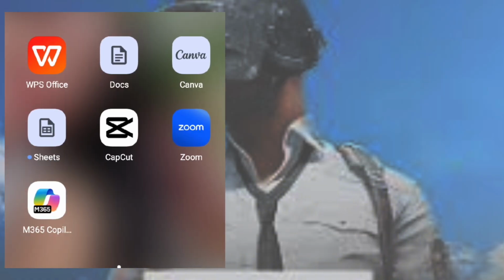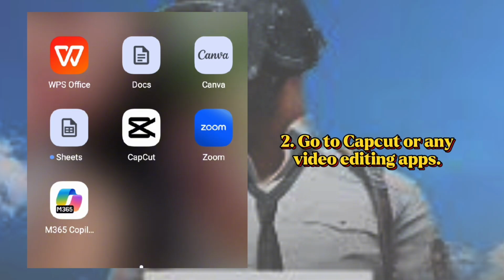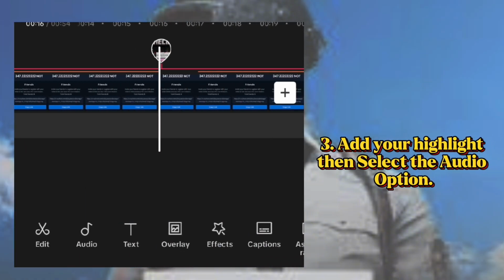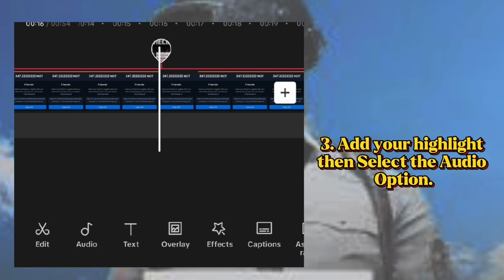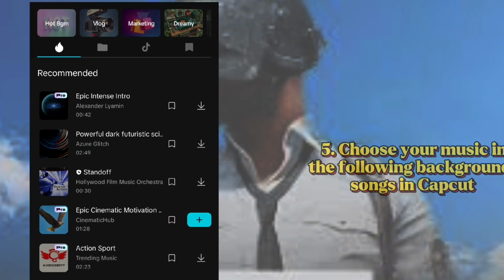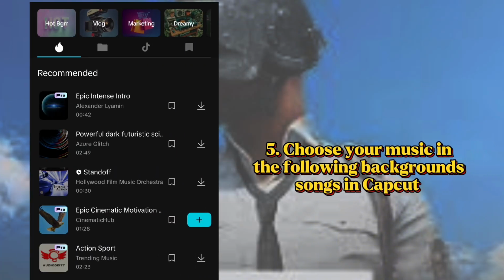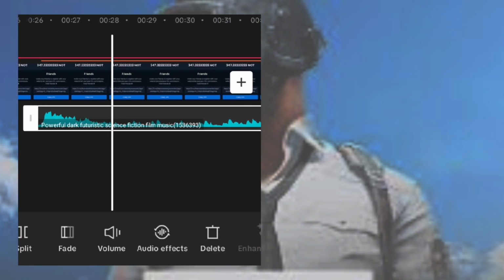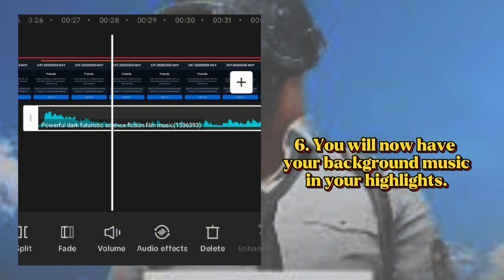How to Add Music in PUBG Mobile Highlights In Game Trick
Want to make your **PUBG Mobile highlights** more epic with music? In this 2025 guide, we show you a **simple in-game trick to add music** to your recorded clips, making your gameplay montages more exciting and entertaining. Learn how to customize your highlight reels without needing extra software or a PC, using only PUBG Mobile’s built-in features.

We cover **step-by-step instructions** for selecting music, syncing it with your clips, and exporting your highlights so they’re ready to share on social media. Plus, we share **tips for picking the best tracks, adjusting volume levels, and making smooth transitions** to give your videos a professional feel.

Whether you’re a casual player or a content creator, this tutorial will help you **turn your PUBG Mobile moments into cinematic highlights** with the perfect soundtrack, making every kill and clutch moment stand out.